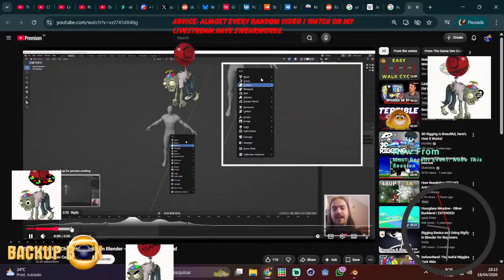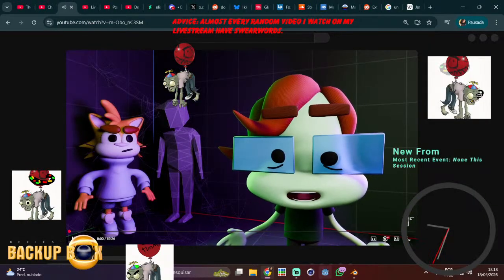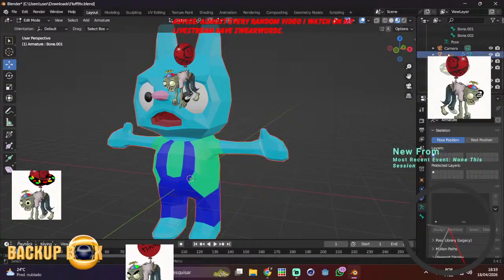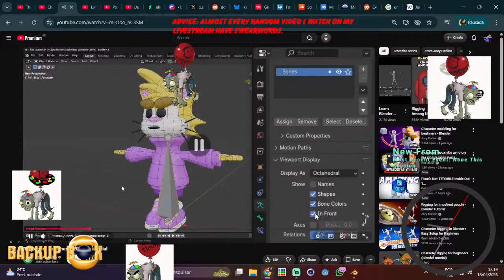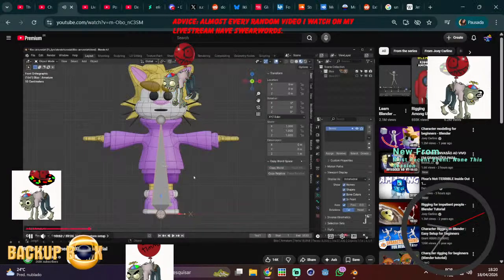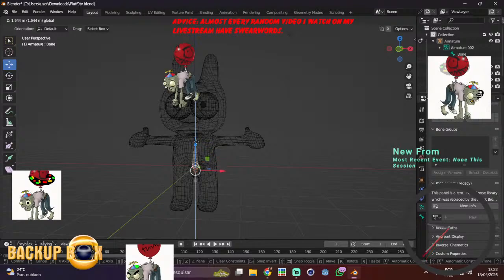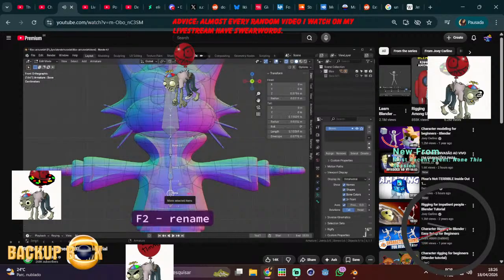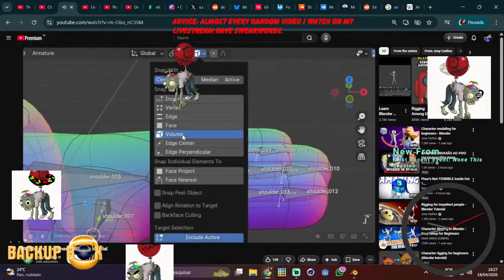Derick's Blender stream... again (i suck at it)